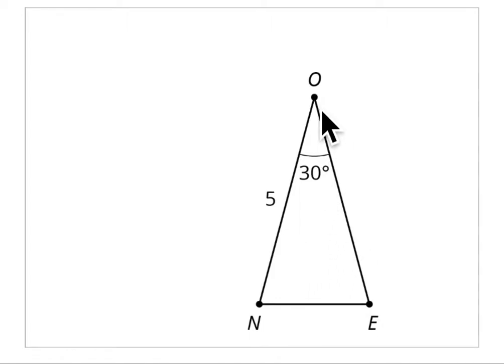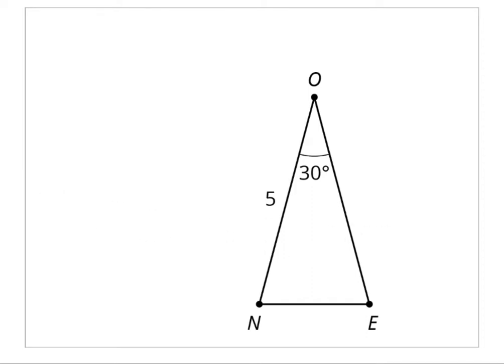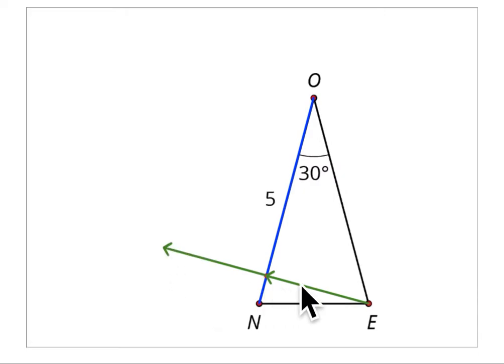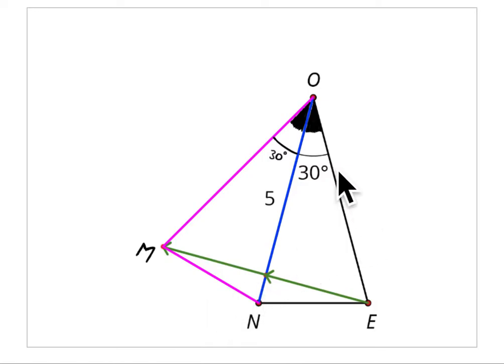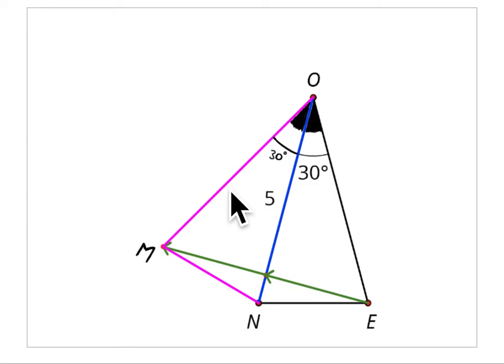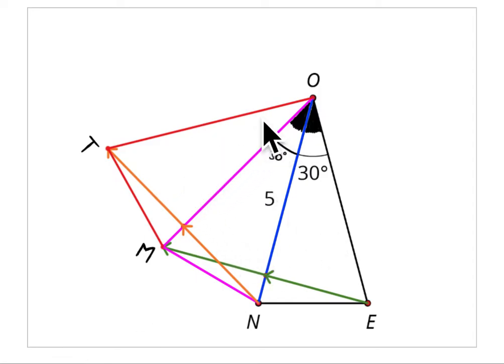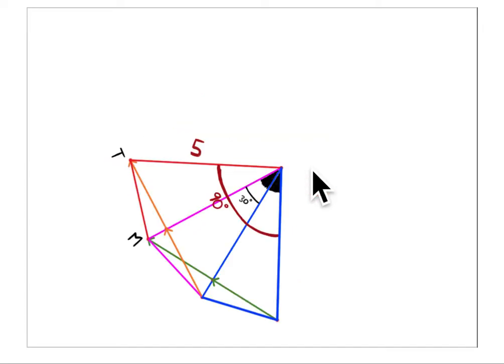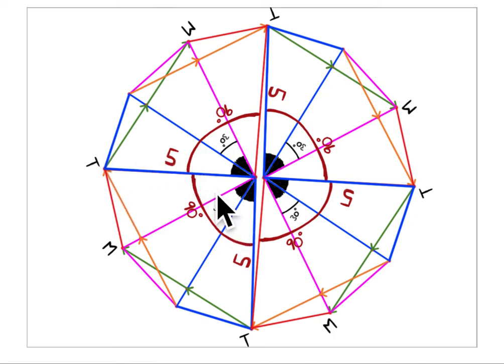8th Grade Illustrative Mathematics: Gr. 8; Unit 1; Lesson 10_4: Triangle ONE Plus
Illustrative Mathematics
Unit 1: Rigid Transformations and Congruence
Lesson 10: Composing Figures
Activity 4: Triangle ONE Plus